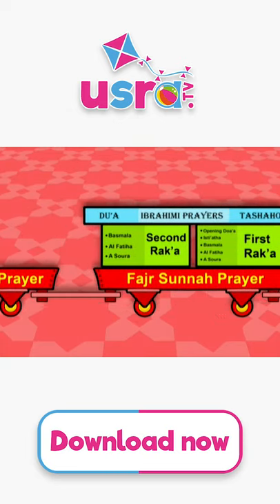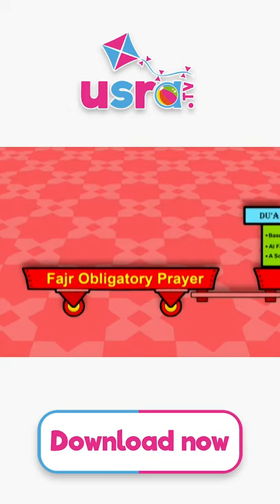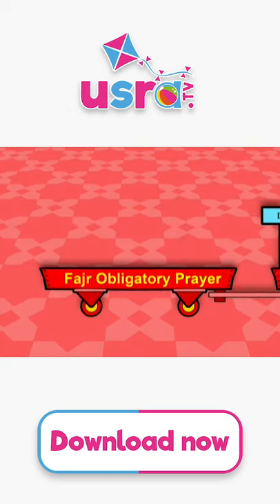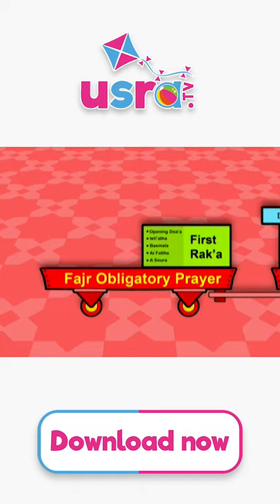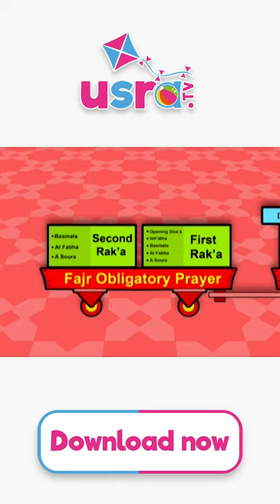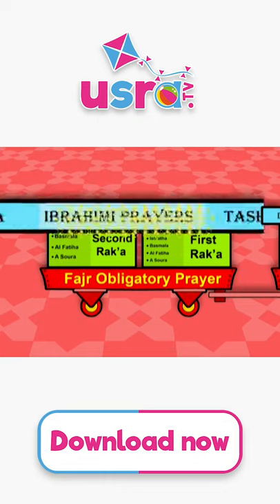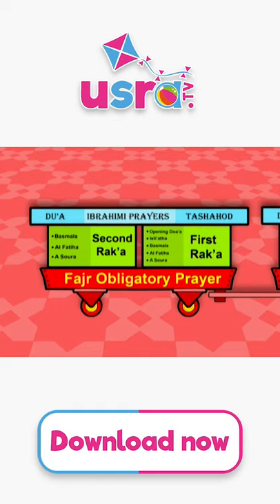My prayer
Teaching children to pray in a simple and clear way